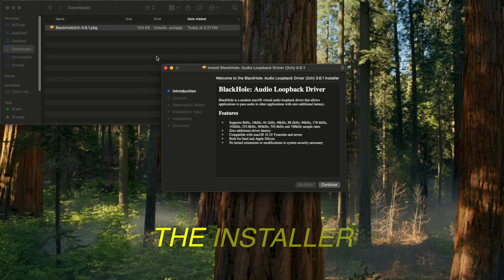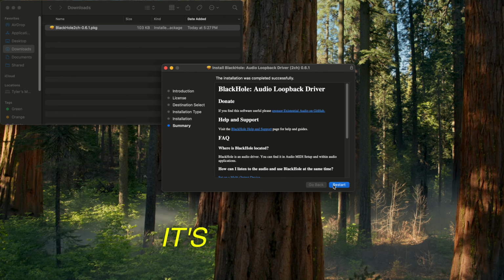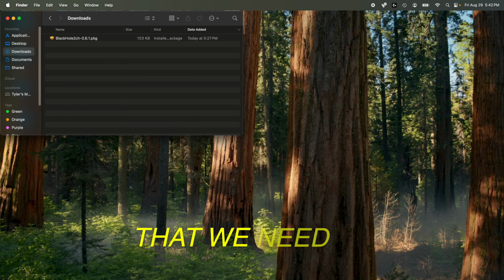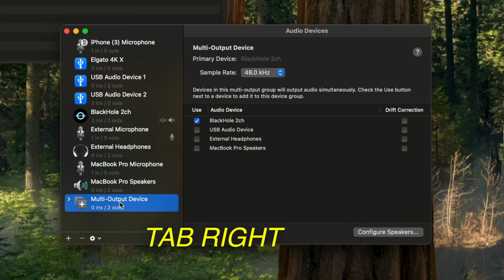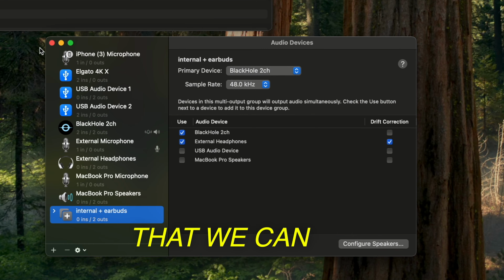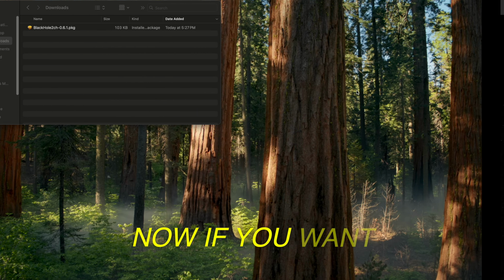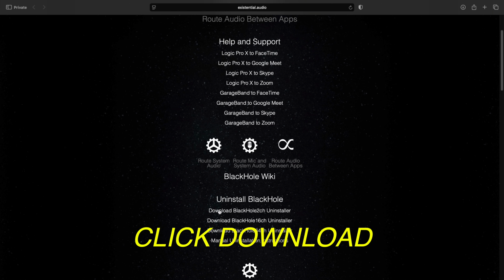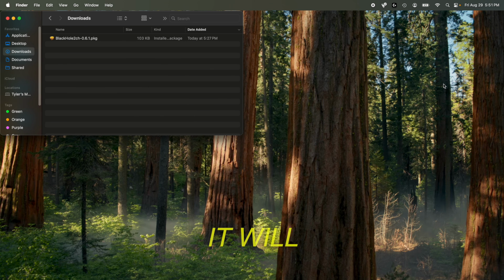How to Record Internal Audio on Mac | BlackHole 2ch Tutorial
Want to screen record with internal audio on your Mac? In this quick tutorial, I’ll show you how to screen record on mac using BlackHole 2ch to capture system sound directly. You’ll learn where to download the software, how to set it up, and even how to uninstall it if you ever need to.
I’ll also walk you through two different methods:
Recording internal audio only.
Recording internal audio while listening through your Mac’s speakers or earbuds using the built-in Audio MIDI Setup tool.
By the end, you’ll know exactly how to screen record with clean audio on your Mac — whether you’re capturing gameplay, music, or anything else.

0:00 – Intro: Record internal audio on Mac
0:34 – Downloading BlackHole 2ch (Mac internal audio software)
0:54 – BlackHole setup guide
1:15 – Method 1: Record system audio only (BlackHole)
1:40 – Method 2: Record internal audio + hear sound with Audio MIDI Setup
2:37 – QuickTime screen recording with BlackHole
2:55 – How to adjust Mac speaker & headphone volume (multi-output device)

3:25 – How to uninstall BlackHole 2ch on Mac